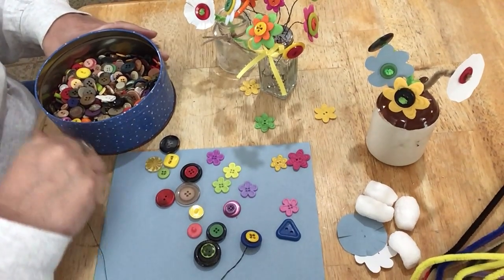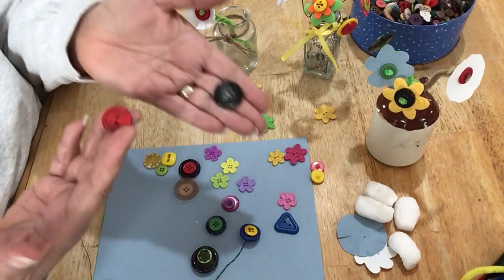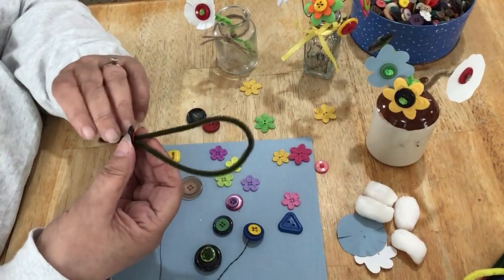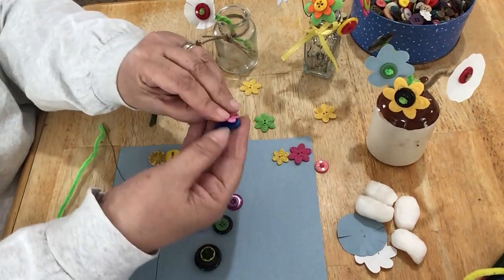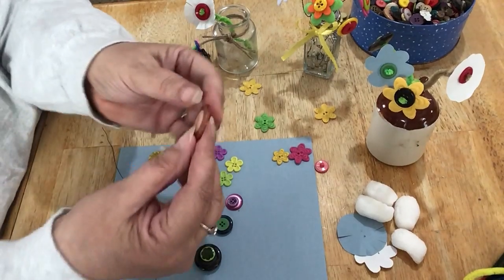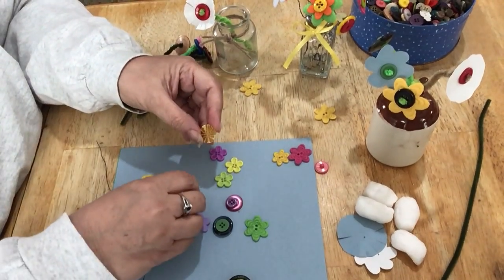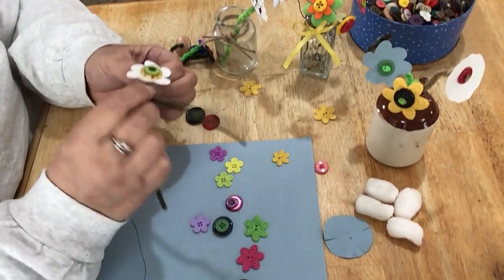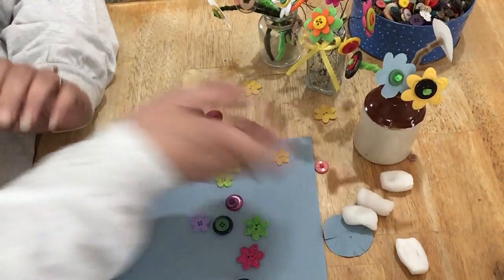Check out these super fun button poppies with Mrs. Judi!